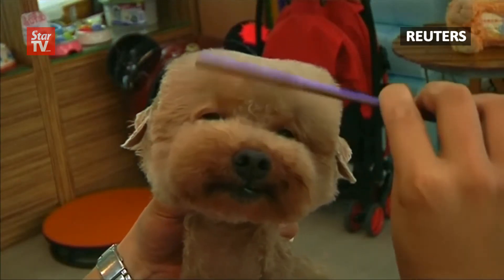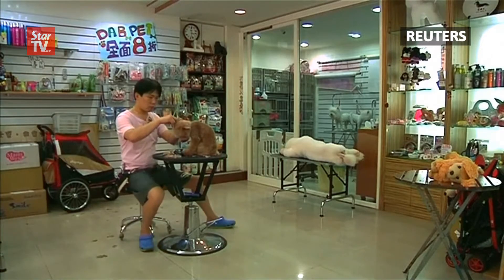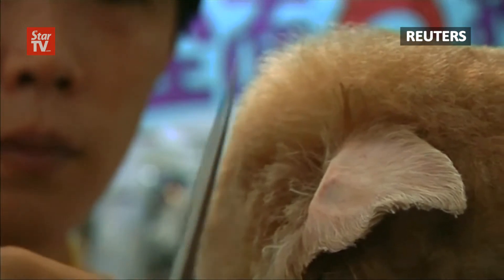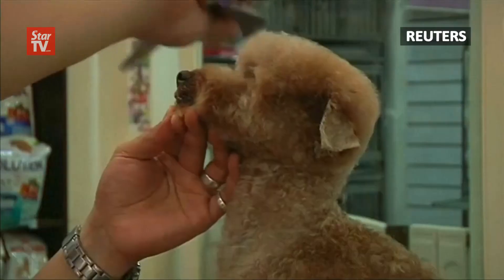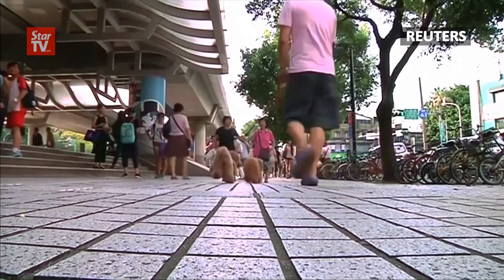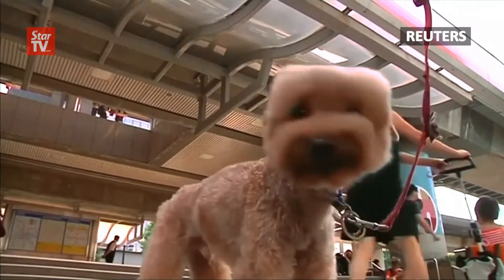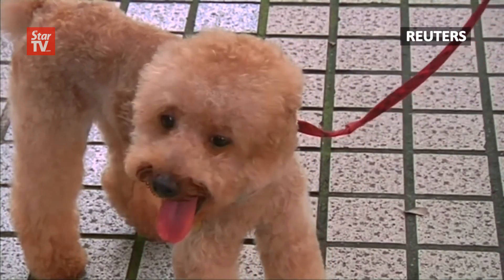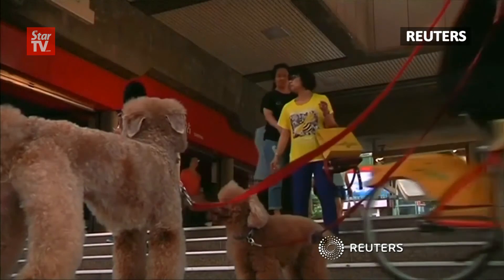A 'do for the stylish dog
A Taiwanese pet groomer creates an eye catching hairstyle for dogs.